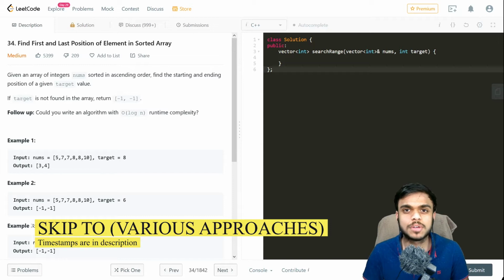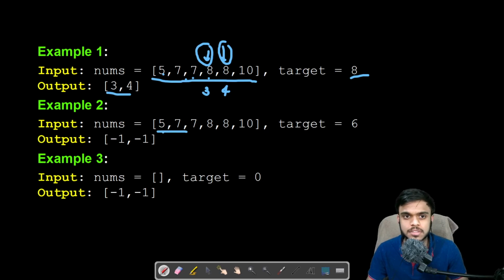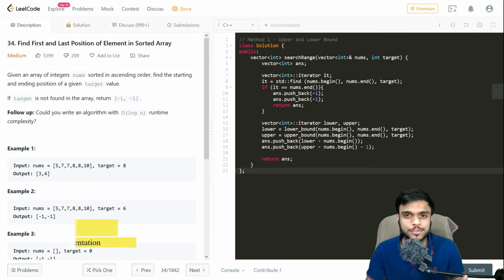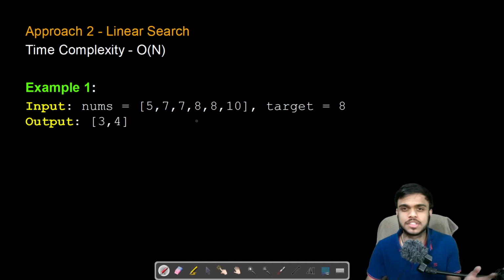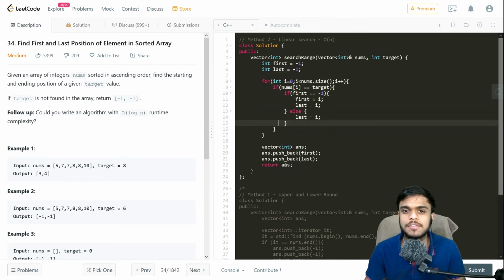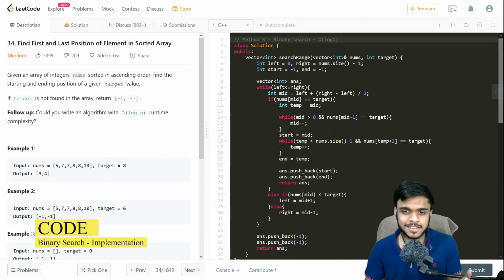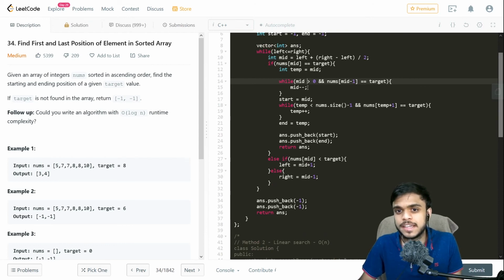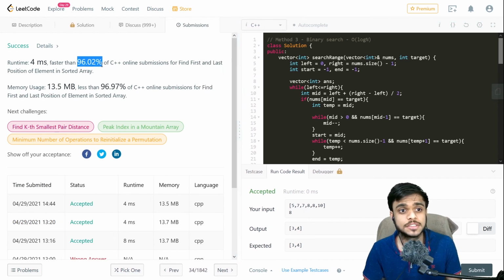LeetCode - 34. Find First and Last Position of Element in Sorted Array | Day 29 April Challenge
April Challenge 2021 - Day 29
#0034. Find First and Last Position of Element in Sorted Array

TIMESTAMPS
0:00 Intro
0:21 Question
1:11 Examples
1:54 Approach 1 - STL Functions
3:22 Approach 1 - Code
4:49 Approach 2 - Linear Search
5:51 Approach 2 - Code
7:06 Approach 3 - Binary Search
8:21 Approach 3 - Code
11:35 Output

⭐ Tags ⭐
- Aditya Mahajan